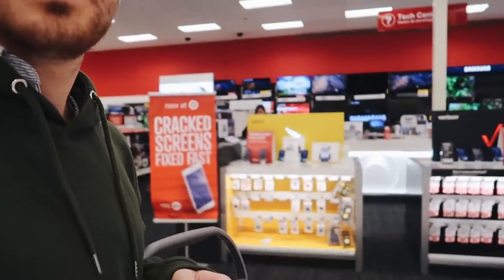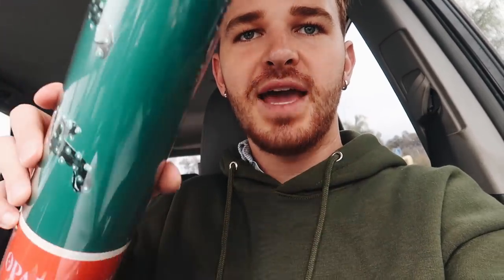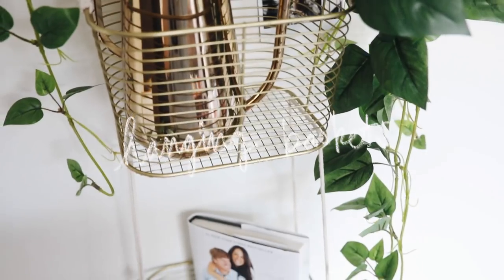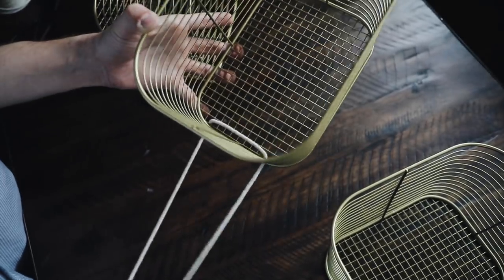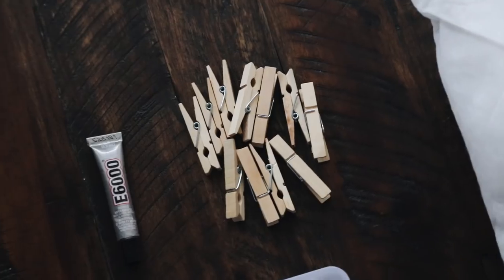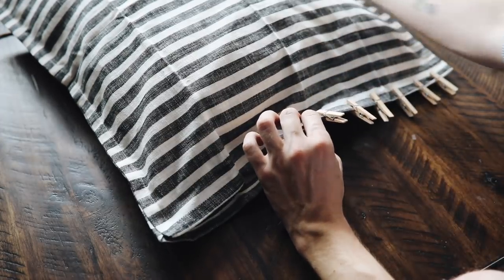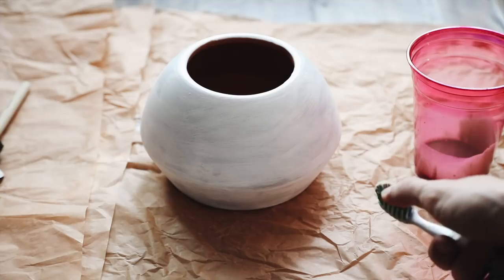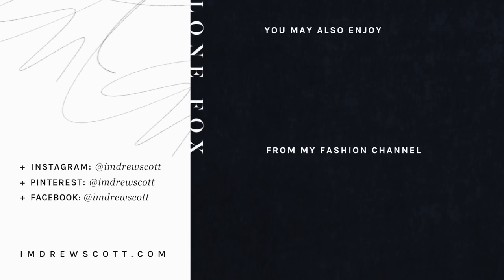DIY TARGET HACKS 2018 - Trendy & Affordable Room Decor // Lone Fox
Ikea has always been one of my favorite stores for affordable room decor! Today I wanted to share how to create 3 different Ikea hacks that are super affordable but also extremely useful and cute! Let me know which project was your favorite!